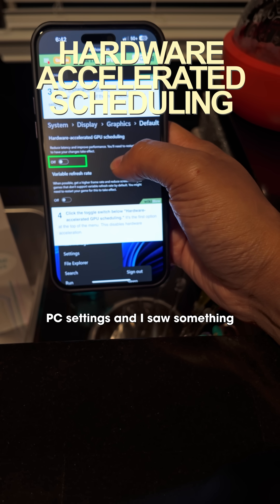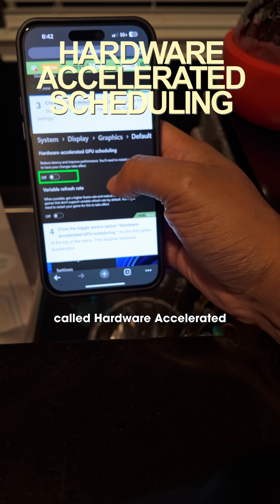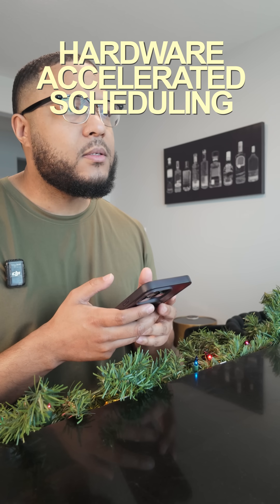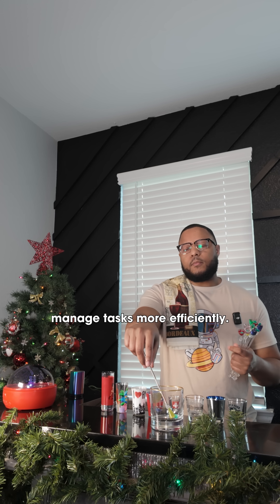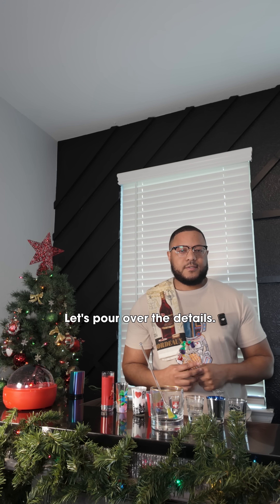Explaining Hardware Accelerated GPU Scheduling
Be sure to follow Ayoehh to learn more about cool tech and gadgets :)